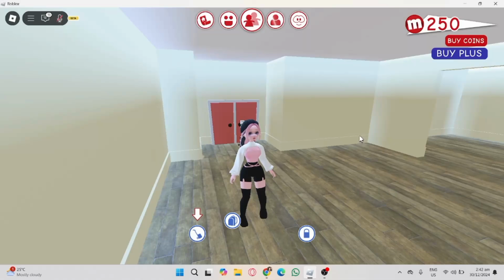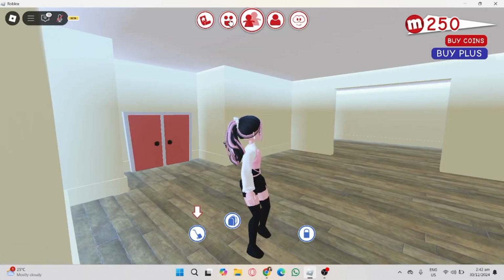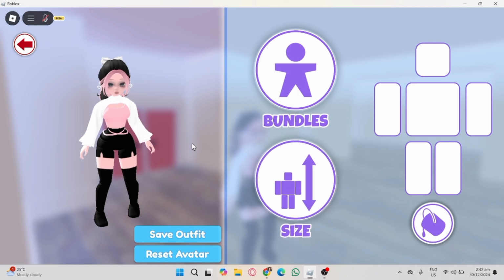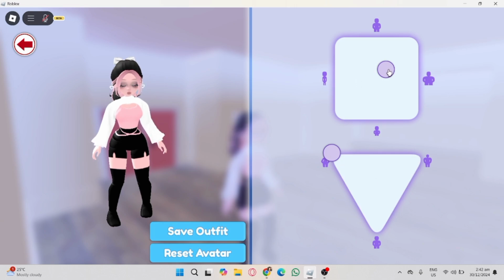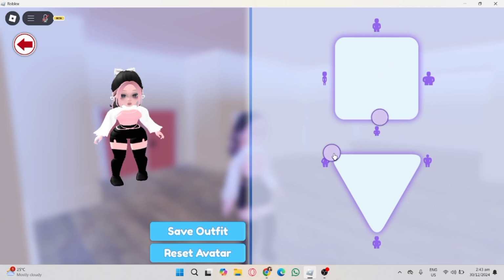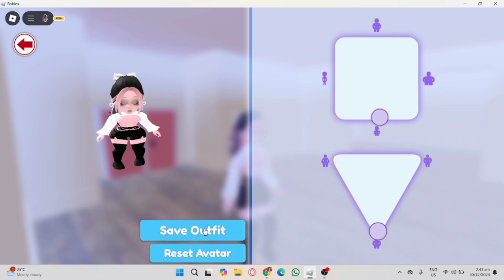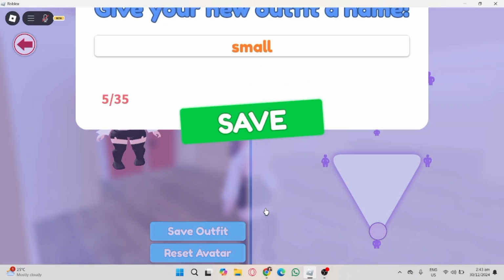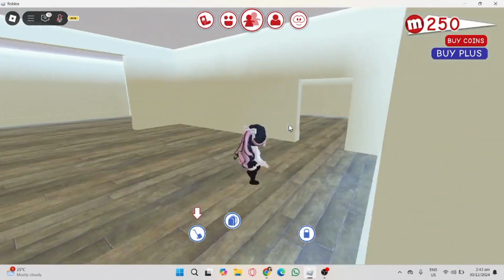How to Be Small in MeepCity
In this video, I'll show you how to become tiny in meepcity. The method is very simple and clearly described in the video. By following all the steps in the video, you'll be able to easily learn how to shrink your character in meepcity.